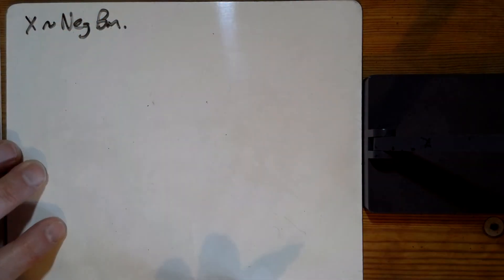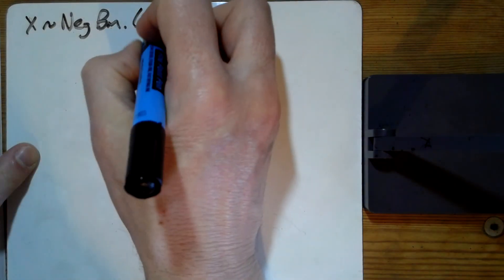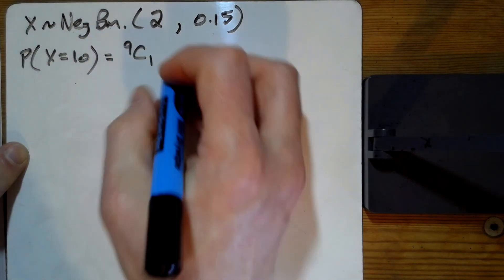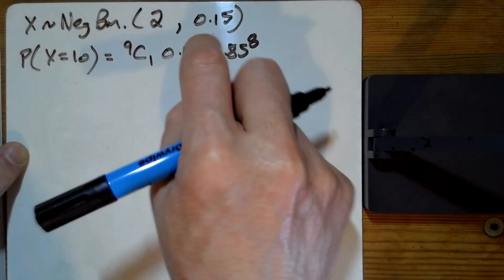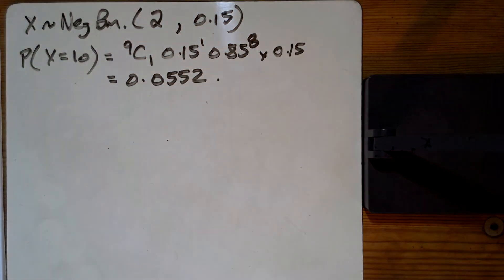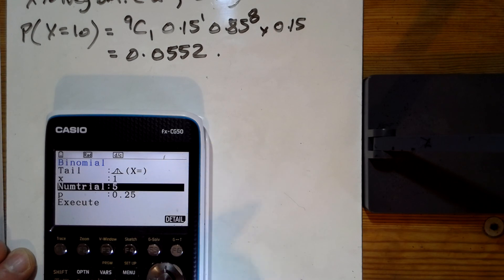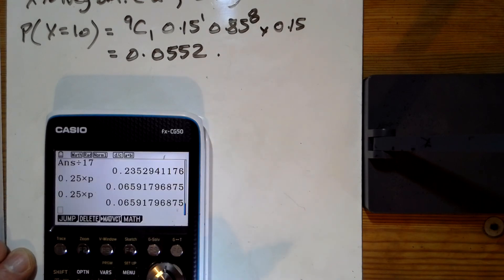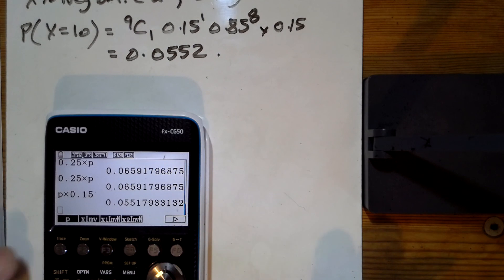Further Statistics 1 Ex 3C Q3